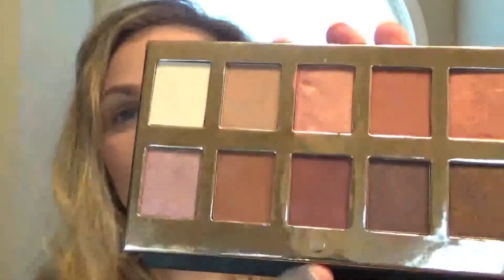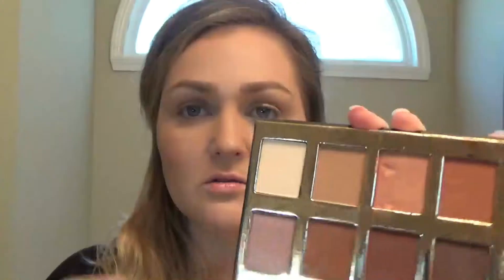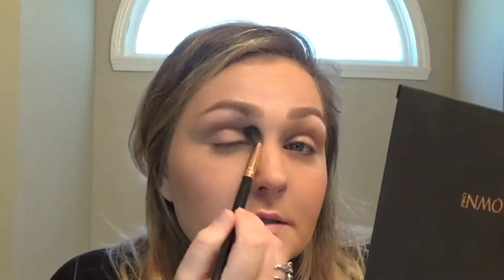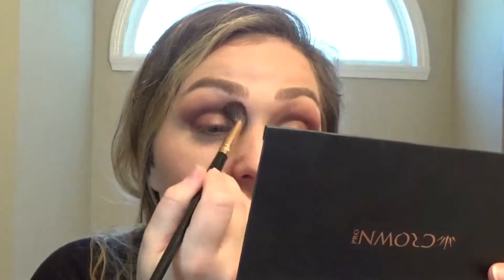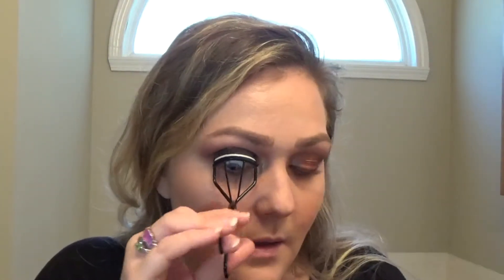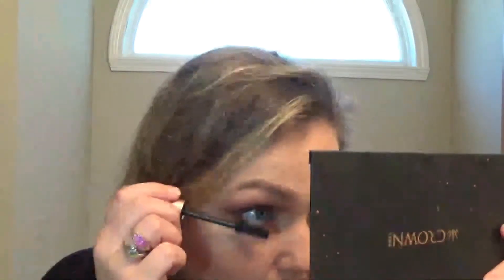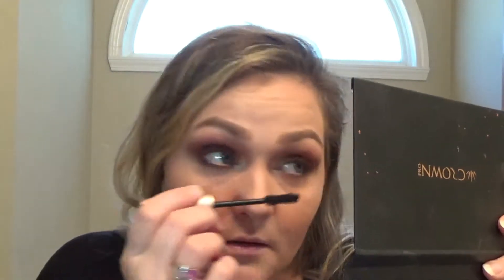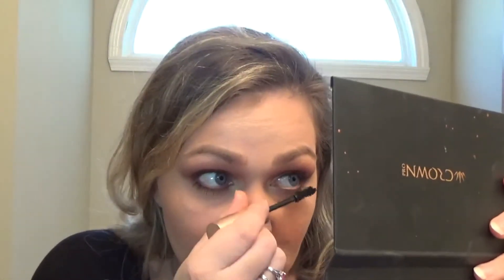🔥 FIERY GLAM 🔥 | AMY YVAN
Hello Lovelies! Today I wanted to do a fiery and fierce look for you guys! I post every Monday, Wednesday and Friday!